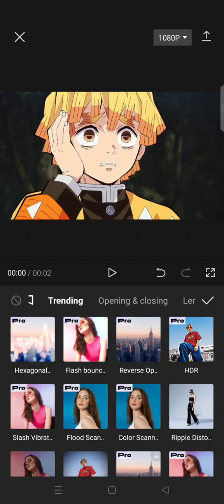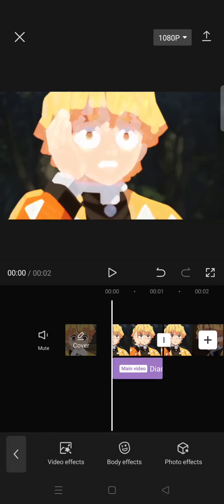~ Unlock the Magic: How to Add Keyframes to Your Videos in CapCut! 🎬✨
Get ready to elevate your video editing game as we dive into the enchanting world of CapCut! In this tutorial, we'll unravel the secrets of adding keyframes to your videos, unlocking a realm of creative possibilities for your content. Whether you're a seasoned editor or just starting, mastering keyframes can take your videos to a whole new level of professionalism and flair.

🔑 Key Topic: Adding Keyframes in CapCut

🚀 Unlocking Creativity:
Discover the art of keyframing and how it can transform your videos. We'll guide you through the step-by-step process, ensuring you grasp the technique effortlessly.

🎨 Creative Control:
Learn how to take control of your video's motion, effects, and transitions with precision. Keyframes empower you to customize your content, making it truly unique and captivating.

🔧 CapCut Mastery:
This tutorial is tailored for CapCut users, ensuring you make the most of this powerful editing tool. Follow along as we navigate the interface and unleash the potential of keyframing.

👣 Step into the Future of Editing:
Embrace the future of video editing with this comprehensive guide. Don't miss out on the chance to level up your skills and leave your audience in awe.

🌟 Action Time:
Ready to add magic to your videos? Click play now and embark on this journey to becoming a CapCut maestro!

Join us on this exciting adventure – let's bring your video editing dreams to life! 🌈✨